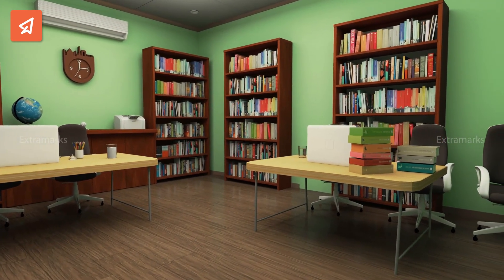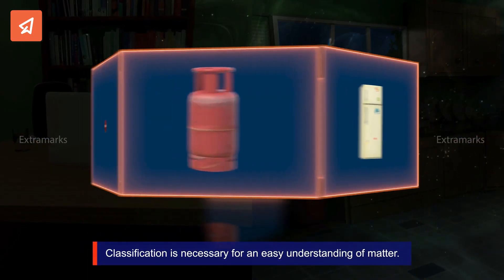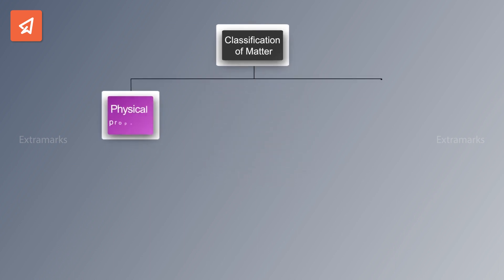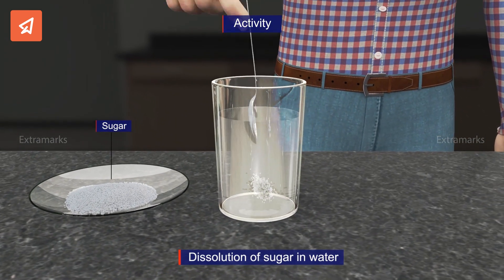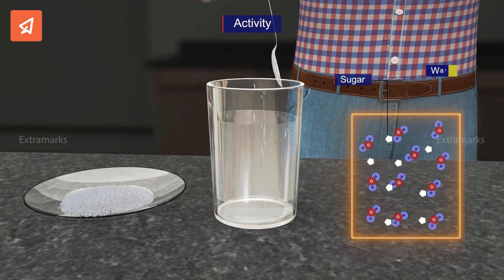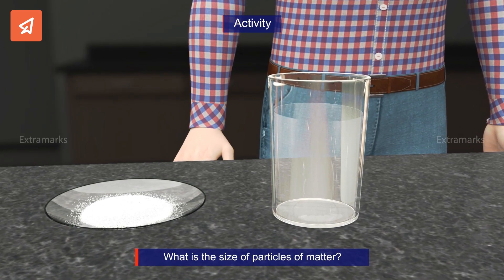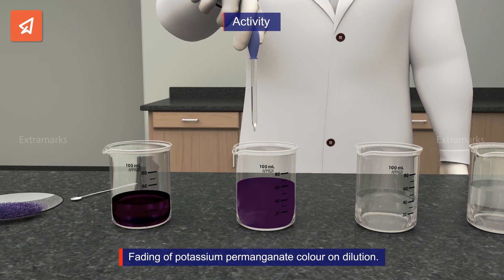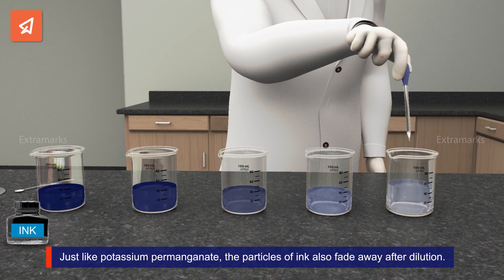Physical Nature of Matter|Class 9 SCIENCE|Chapter 1|Matter in our surroundings|(1/3)topic|(1/2)Part.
✔️Class: 9th
✔️Subject: Science

✔Topic Name: 📚Physical Nature and characteristics of particles of Matter.
✔️ Topics Covered in This Video:📚 Physical Nature of Matter(let us examine the physical nature of matter.)

Explanation from Class 9 Science Chapter 1️⃣(CBESE,NCERT)
0:02 in our daily lives we come across a

0:05 large variety of things that differ in

0:07 shapes sizes and compositions

0:11 for example a table we used to study the

0:14 water we drink a gas cylinder we use for

0:17 cooking food and the food that we eat

0:20 all these different things are called

0:22 matter we Define matter as anything that

0:26 occupies space and hazmas can you
recall

0:30 all different forms of matter around you

0:33 owing to the large number and complexity

0:35 of different types of matter our need

0:38 arises to classify them

0:41 ancient philosophers believed that Matal

0:44 or padhar was made up of five

0:46 fundamental elements

0:48 called the panchatva air means by you

0:52 Earth means prithvi fire means Agni Sky

0:57 means Akash and water means gel the

1:03 modern day scientists can now evidently

1:05 classify matter based on its physical
1:07and chemical properties

1:09 basically matter can be classified into

1:12 solids liquids and gases chemically

1:16 matter can be classified into elements

1:18 compounds and mixtures

1:21 now that we have classified matter let

1:24 us try to understand the nature of

1:26 matter whether it is continuous or

1:28 particulate and to answer this we will

1:31 discuss the case of sugar dissolved in

1:33 water let us take a glass having water

1:36 in it add a tablespoon of sugar in it

1:39 and stir it at first we see Tiny sugar

1:43 particles continuously moving in water

1:46 but gradually they dissolved in water

1:48 forming a clear sugar solution we get a

1:52 sweet sugar solution at the end which

1:54 cannot be seen by us

1:57 one must ask what happens to the sugar

2:00 and where does it go

2:02 the only way to explain this is by the

2:05 idea of matter being particulate in

2:07 nature from the Viewpoint of chemistry

2:10 both sugar and water are made up of

2:14 particles

2:15 when sugar is dissolved in water the

2:18 sugar particles occupy spaces between

2:20 the water particles and mix with them

2:24 performing a similar experiment with

2:26 salt would give us a clear salt solution

2:28 that would be salty in taste these

2:31 findings conclude that matter is

2:33 particulate in nature which means that

2:36 it is made up of particles

2:38 let us further increase our

2:40 understanding about the size of the

2:42 particles of matter by studying

2:44 classical example of dissolution of

2:46 potassium permanganate in water we take

2:49 beakers having water and add few

2:51crystals of potassium permanganate to

2:54 the first Beaker on the left it can be

2:57 seen that even a small amount of

2:58 potassium permanganate crystals can

3:01gradually turn the whole Beaker purple

3:03 which cccurs due to the dissolution of

3:05 crysrals in water

3:10 following this we add a amall amount of

3:12 this solution in another beaker having

3:15 clear water and keep diluting the

3:17 solution like this many times with each

3:20 dilution the color of the solution

3:23 graduqlly fades

3:26 but does not become colorless completely

3:32 we therefore conclude that there aremillions of tiny particles of potassium

3:34 permanganate that keep dividing

3:37 explain the fading of ink solution on

3:39 themselves after age dilution and that

3:42 particles of matter are very small

3:44 indeed such a phenomenon can very well

3:47 explain the fading of ink Solution on

3:50 repeated dilutionat this stage let us recall what all we

3:51 at this stage let us recall what all we

3:54 have learned

4:00[Music]

📢🔥Matter in our Surrounding

have been discussed in this video

🔴Available (Kindergarten-Kg" to 12th) all video

🟢Why study from Extramarks learners?

Extramarks learners is an online education platform that helps gives you NCERT/CBSE curriculum-based free full courses from Kindergarten to Class 12th so that

you can perform well in any and all exams you give
in your academic career.